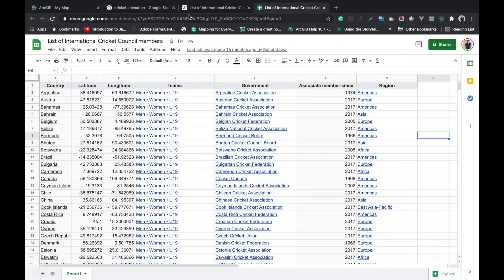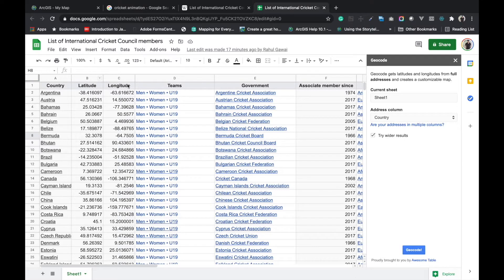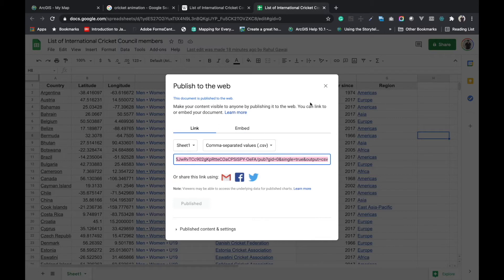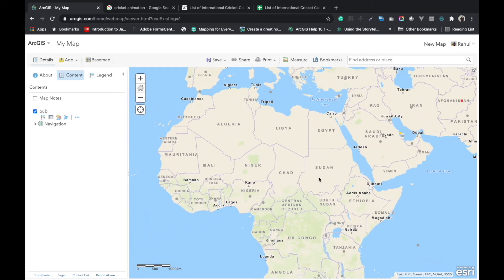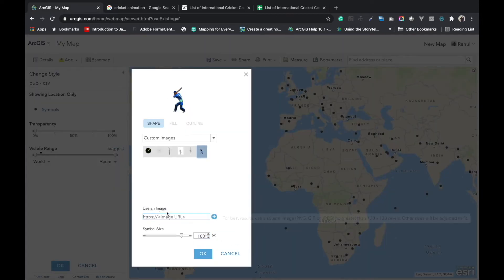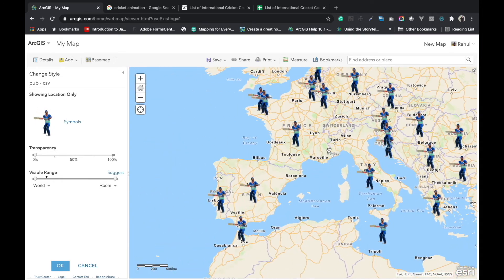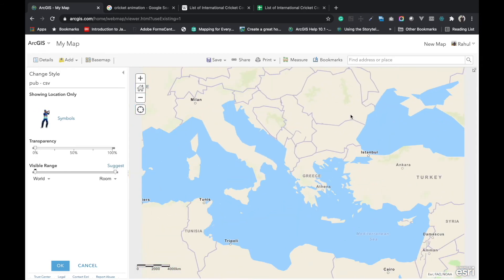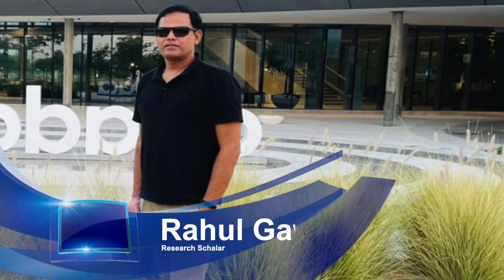Animation Symbology In ArcGIS Online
This video Tutorials on How to add Animation Symbology in ArcGIS Online